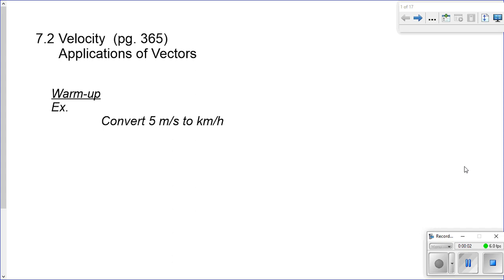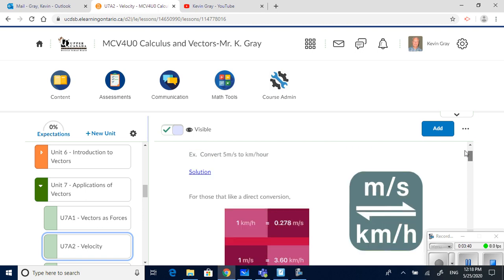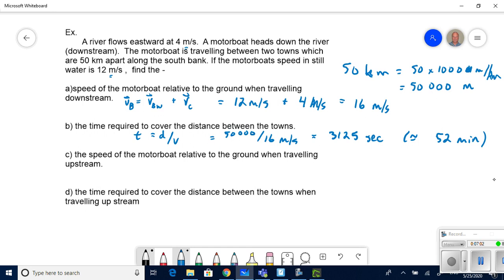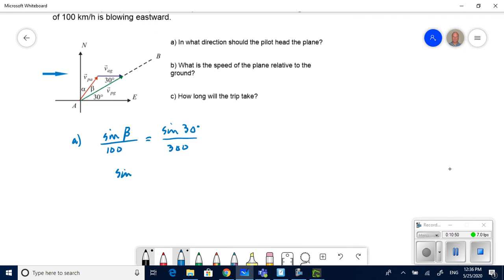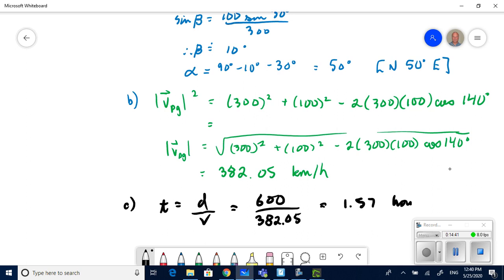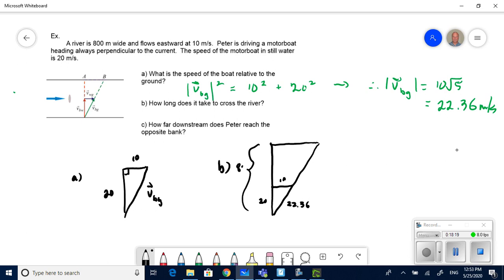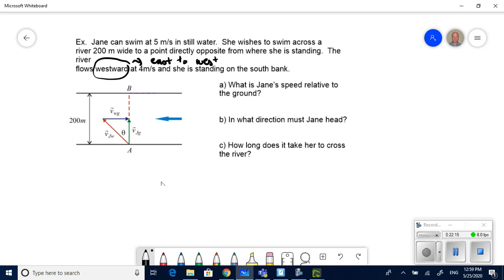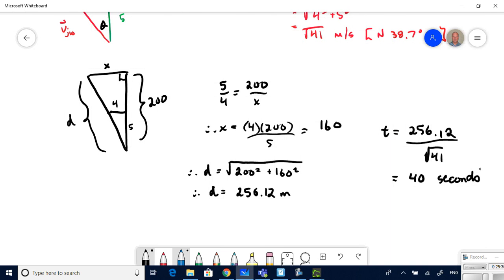7.2 Velocity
7.2 Velocity